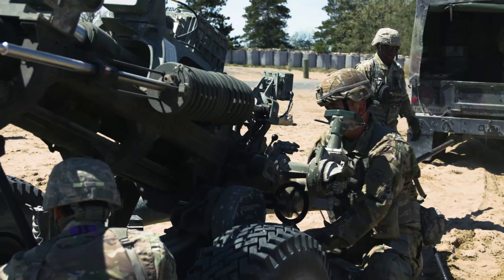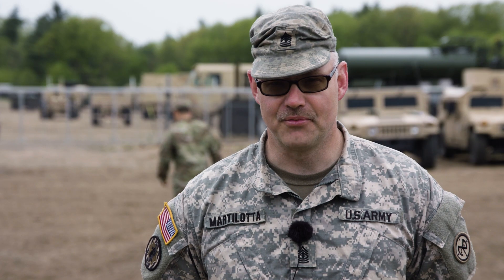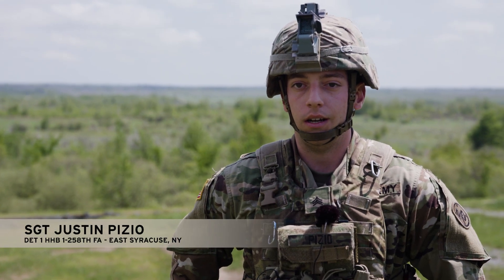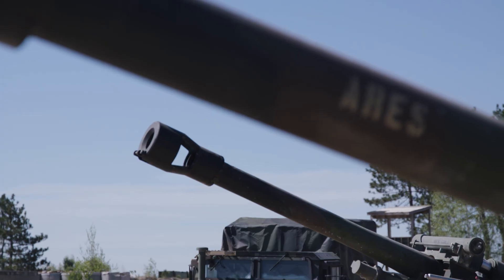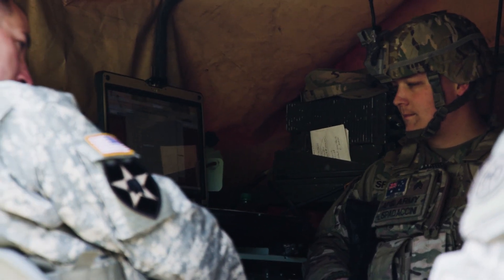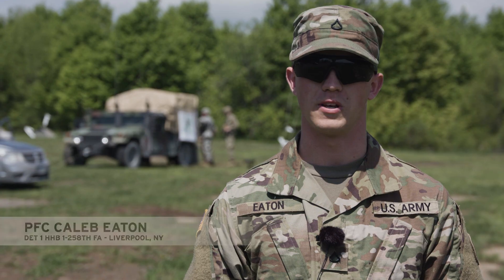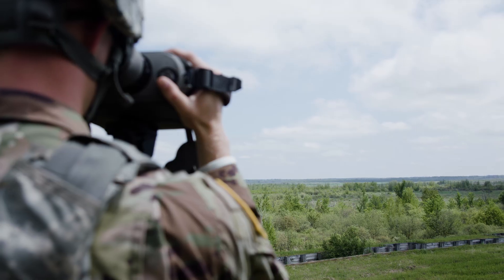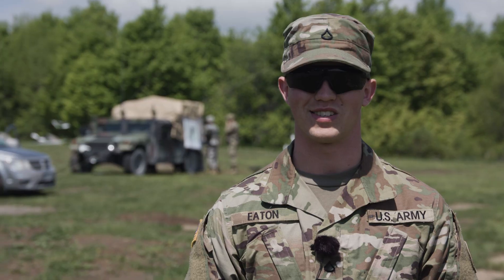Fire Support Specialist (13F) New York Army National Guard